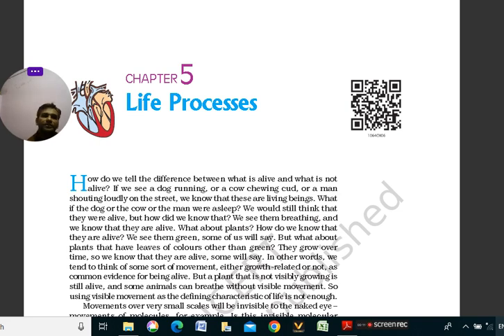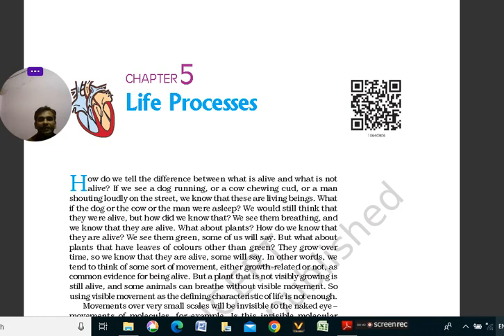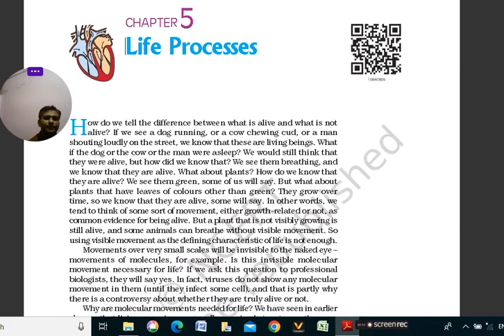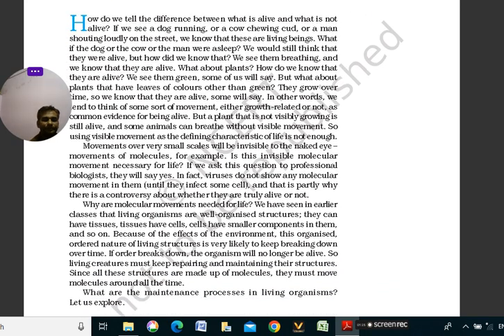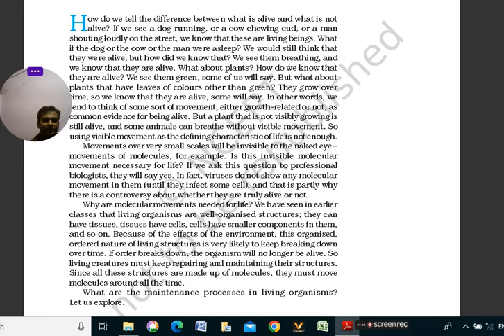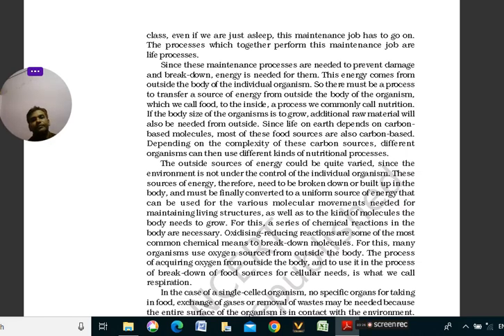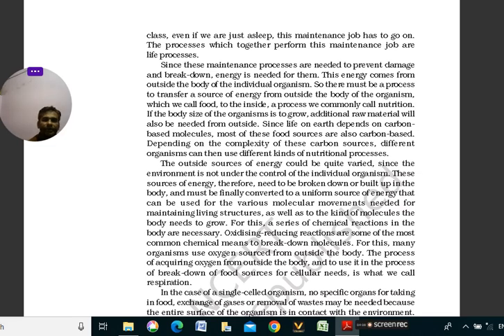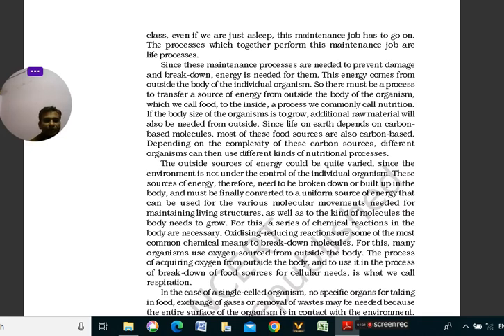life process cl 10 science lc 1